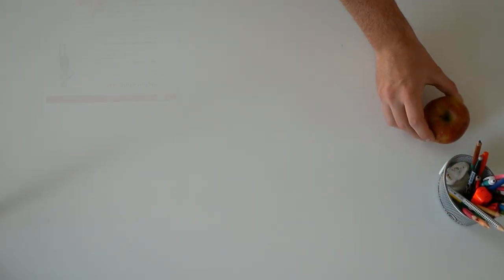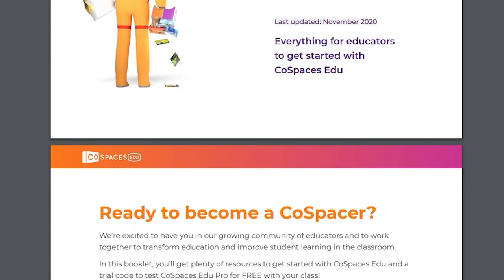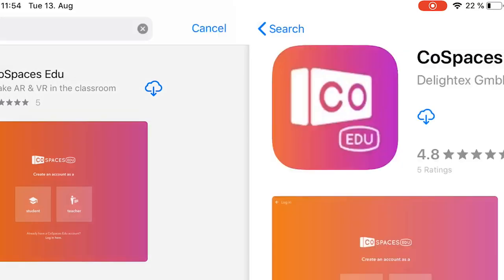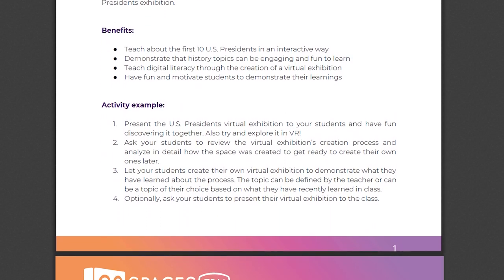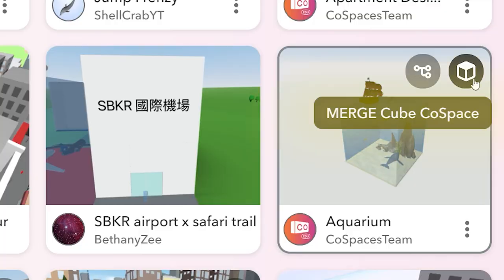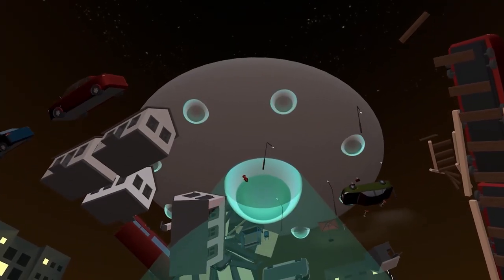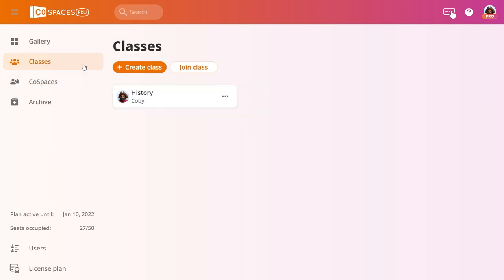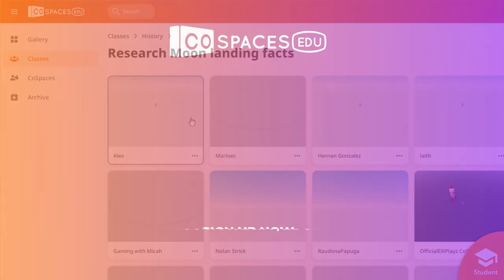First class with CoSpaces Edu - Teacher tutorial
Discover how to easily implement CoSpaces Edu in your classroom!

Jump to a specific topic:
0:32 Setting-up CoSpaces Edu
1:10 Figuring out the infrastructure
2:19 Preparing your first lesson
3:00 Implementing AR in your classroom
3:41 Implementing VR in your classroom
4:18 Helping your students get started
5:13 Giving your students their assignment
5:48 Following your students' work